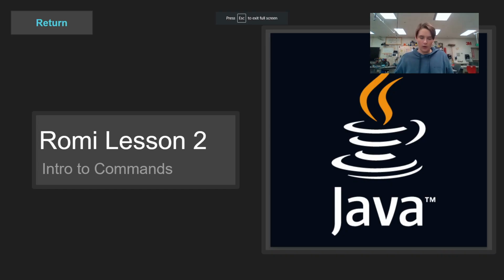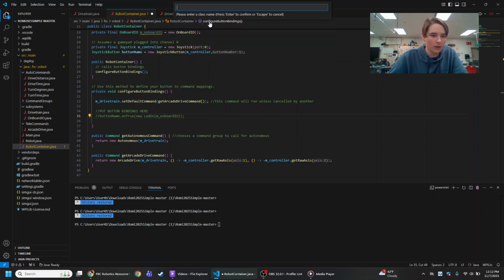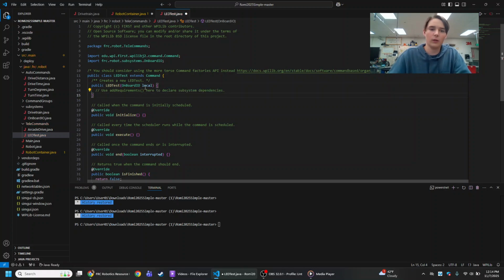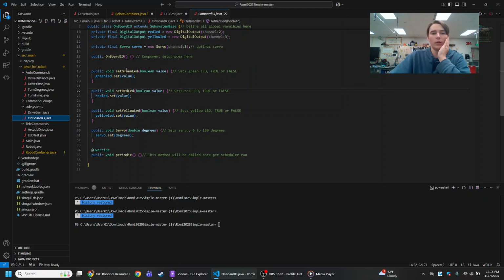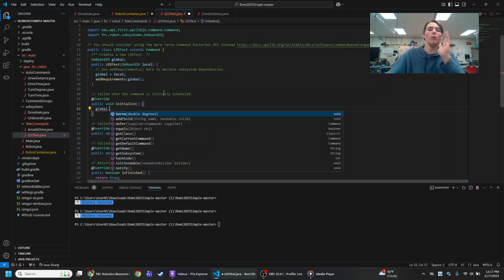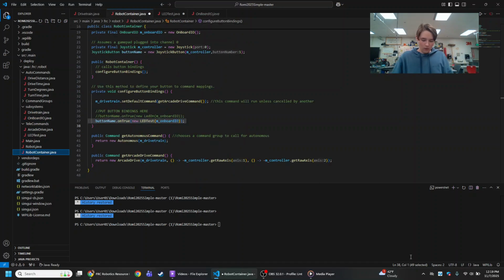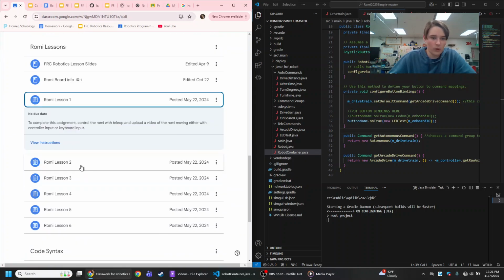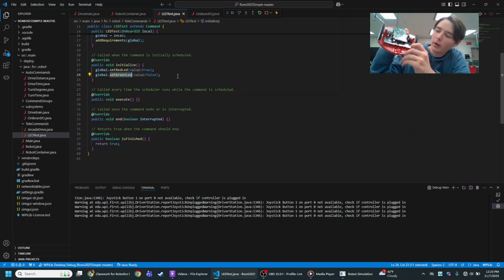Romi Lesson 2: Intro to Commands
In this lesson, you will be setting up your first command to turn on and off an LED on the Romi board.